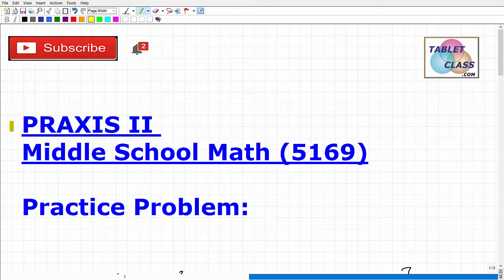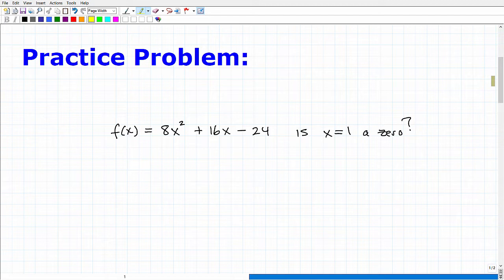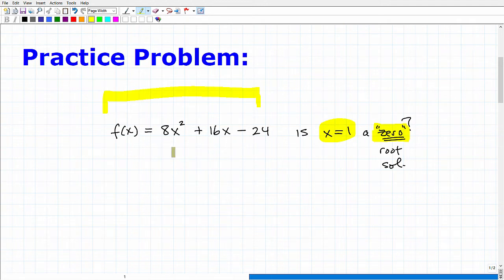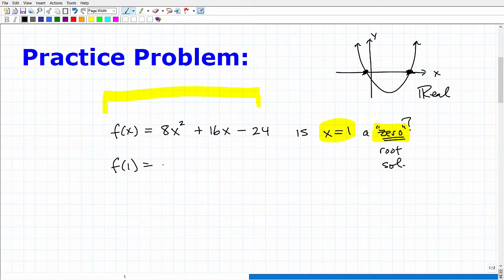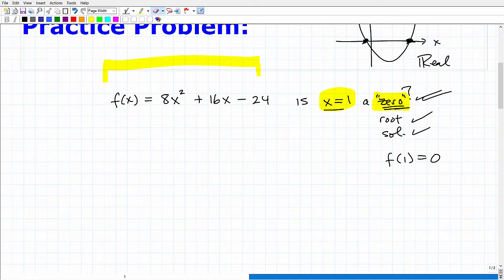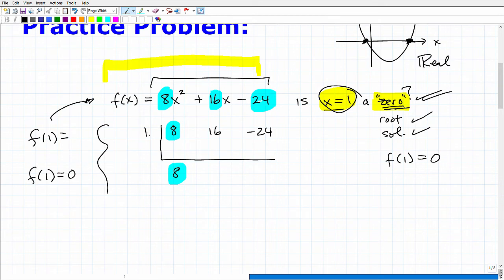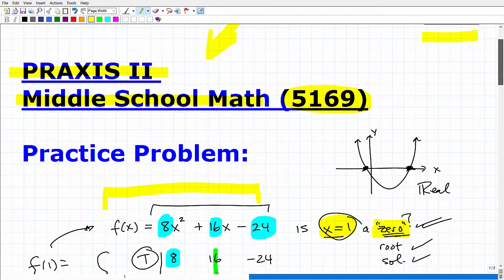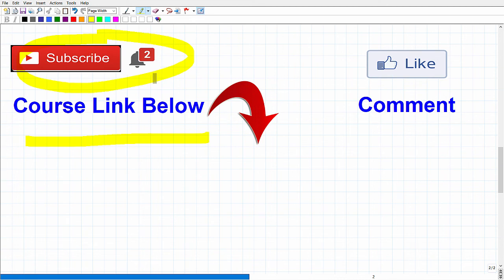Praxis Middle School Math (Test 5169) – Increase Your Score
Passing the Praxis Middle School Math Exam (Test 5169) requires you to have a strong background in middle and high school level math.  As a teacher, you will need to pass the Praxis Middle School Math Test 5169 to be certified to teach middle school math.  Remember, as a middle school teacher you need to review and have complete mastery of all the topics taught in high school level math so you need to really go back and do serious review to be a great middle school math teacher.  If you need math help in passing the Praxis Middle School Math Exam(Test 5169) check out my Praxis Middle School Math prep course: